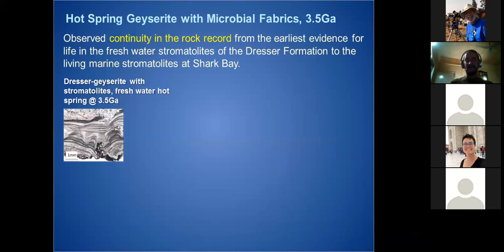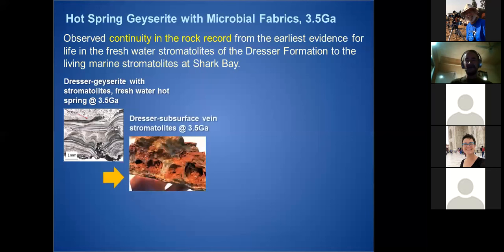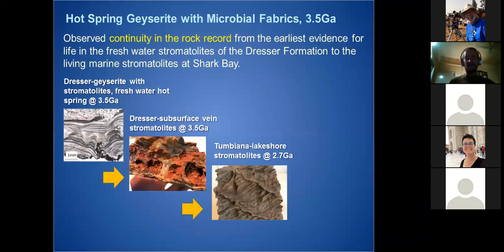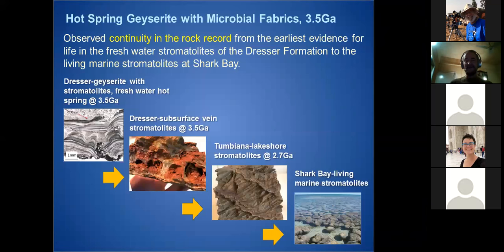NSN Webinar: The Hot Spring Hypothesis for the Origin of Life & the Search for Life in the Universe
Night Sky Network members joined us on April 25, when Dr. Bruce Damer and Prof. David Deamer from NASA's Astrobiology Institute shared the latest research into the origins of life in the universe.

In recent years, an approach to the long standing question of "how did life begin?" has returned to Charles Darwin's original intuition of "a warm little pond". Evidence from chemistry, geology and complexity science is accumulating to support a beginning for life on Earth, over four billion years ago, in fluctuating hot spring pools. Dr. Damer and Prof. Deamer will outline their new scenario and take us out into the solar system to Mars, Enceladus and beyond to exoplanets to address how this might inform our search for evidence life in the universe.